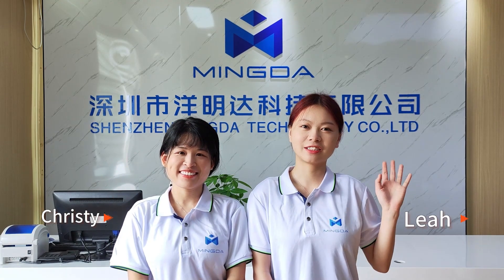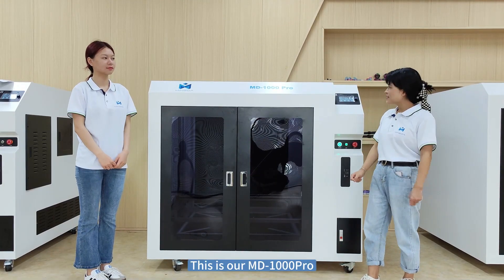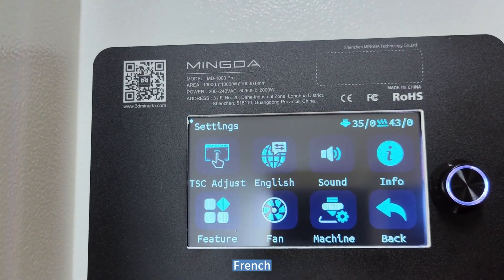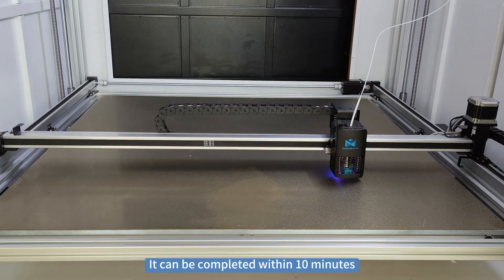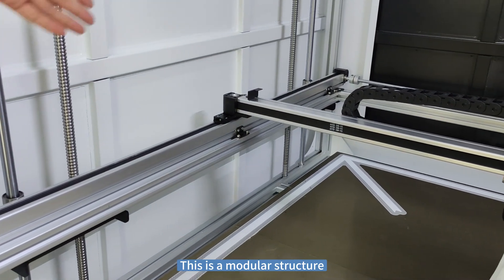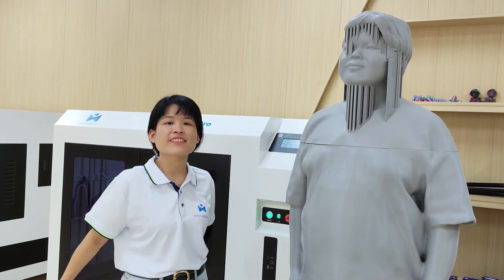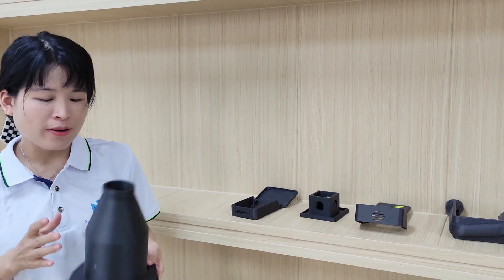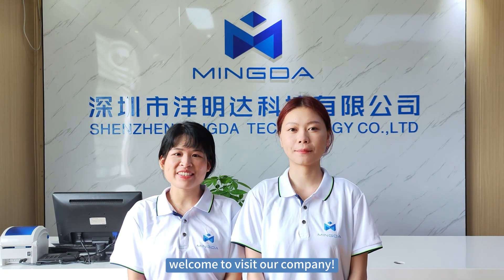Let You Better Know MINGDA 1000x1000x1000mm MD-1000 Pro Large 3D Printer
In the rapidly evolving world of 3D printing, the MINGDA MD-1000 Pro industrial FDM 3D printer with its massive build volume of 1000x1000x1000mm, versatility, and high performance become the hot selling large 3D printer.

Unleashing Boundless Possibilities:
The MD-1000 Pro redefines the boundaries of what is possible in 3D printing. Its extraordinary build size opens up a world of opportunities, enabling the creation of larger and more complex prototypes, functional parts, and intricate designs. Whether you're envisioning architectural models, automotive components, or customized medical devices, this printer empowers your imagination by providing an expansive canvas to bring your ideas to life.

Unparalleled Adaptability:
One of the standout features of the MD-1000 Pro is its versatile hot end system, which allows users to seamlessly switch between high-temperature and common-temperature hot end. This capability expands the range of printable filaments, enabling the utilization of high-performance engineering filaments. With the ability to heat the high-temperature hot end up to 350 degrees, the MD-1000 Pro supports the printing of advanced materials such as PET-carbon fiber, PET- glass fiber, Nylon carbon fiber, Nylon glass fiber, etc. This adaptability makes the printer a valuable asset for a wide range of industries, accommodating their unique material requirements.